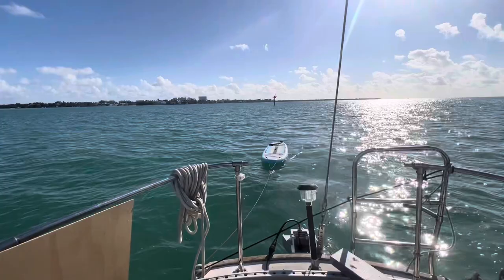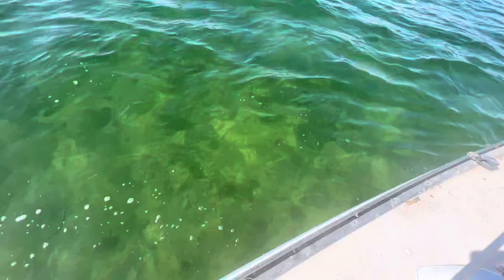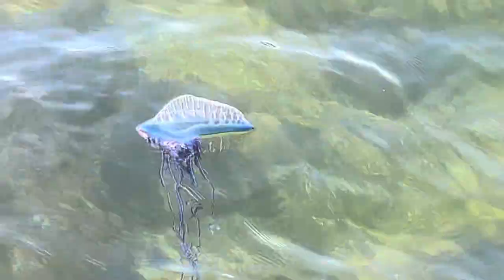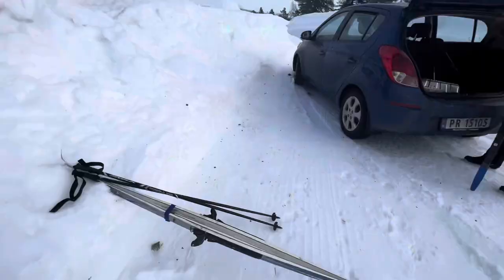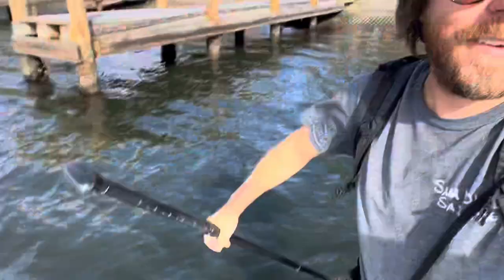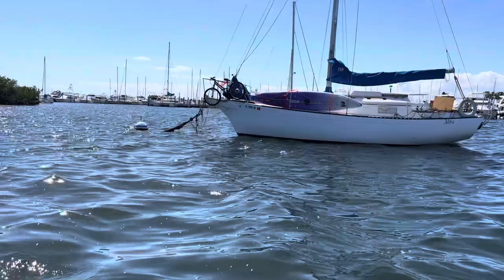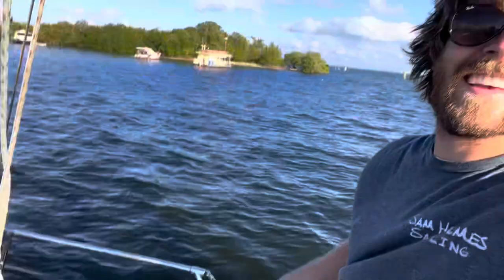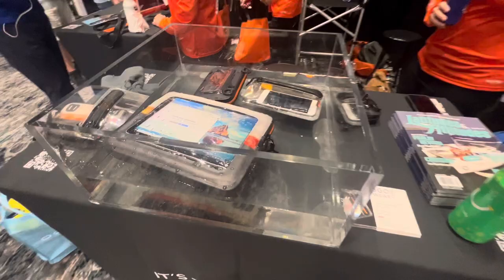I came back and my boat was gone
I return to my boat after a quick ski trip to Norway to find in missing.

Bitcoin: bc1q23xsnagqat94tcu6tr40zcj504njlzqq2hg39c